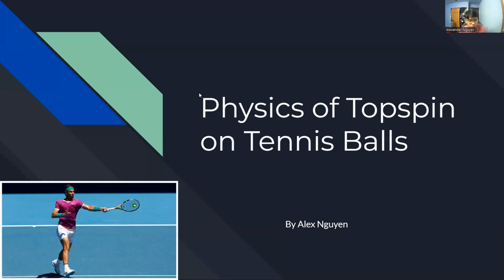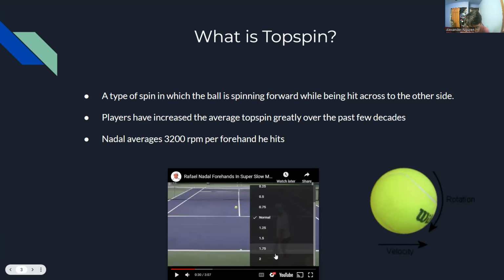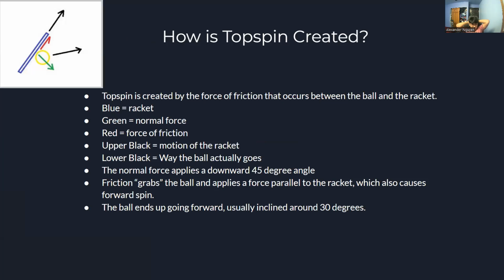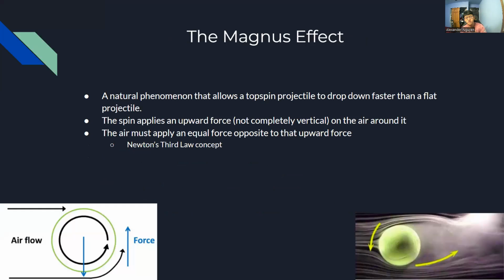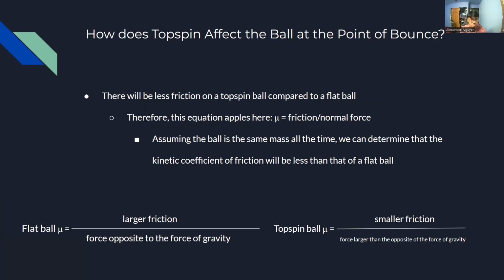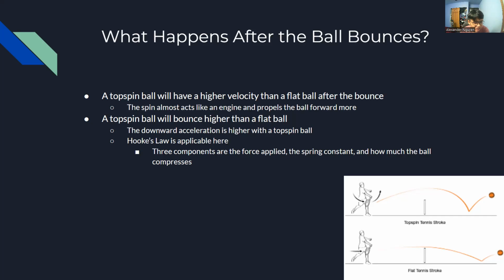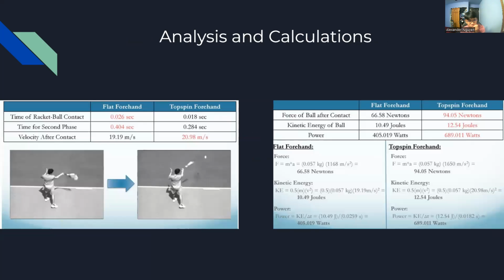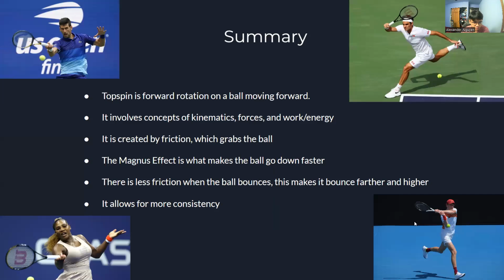Physics of Topspin (PHYS 139)